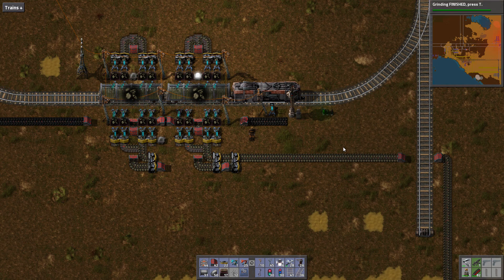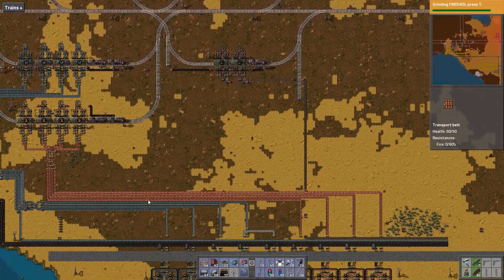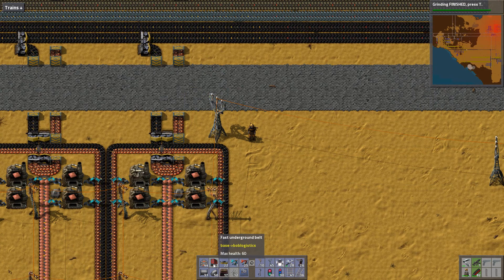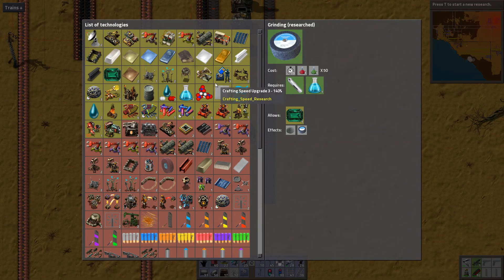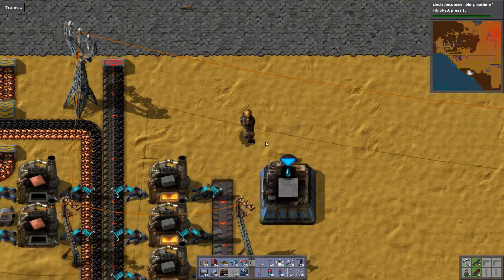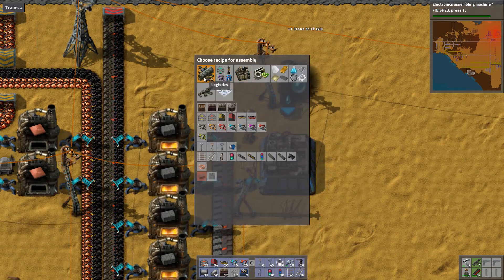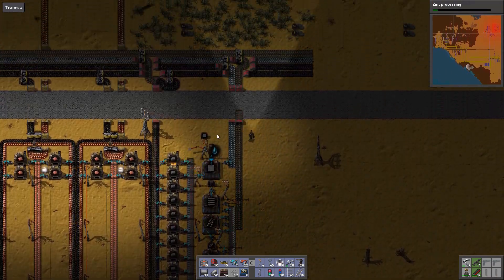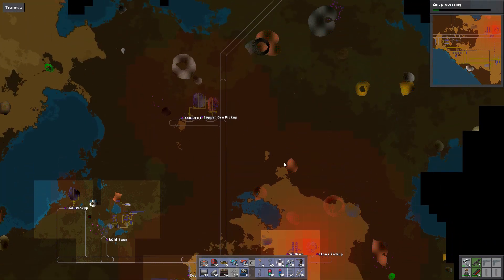Factorio Buses, Planes, Trains & Automobiles 24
Nightingale Plays Factorio

My mods:
Autofill
Bob's Mods (all of 'em)
Long Reach
Radar 2.0
Upgrade Planner